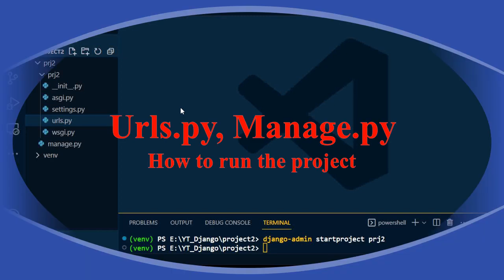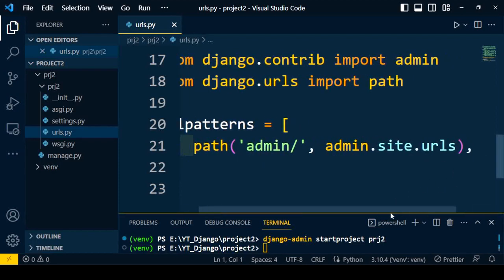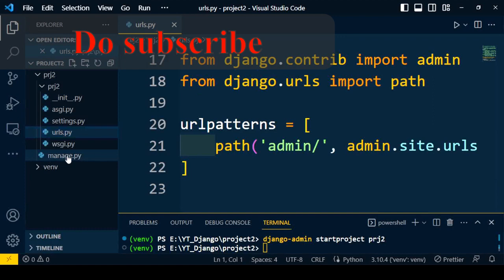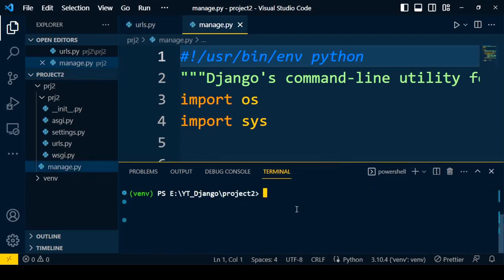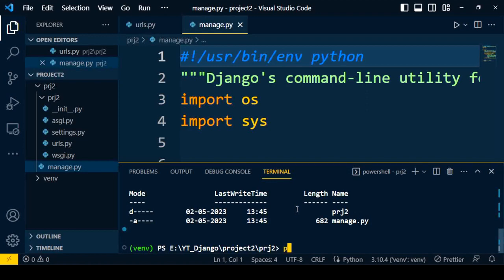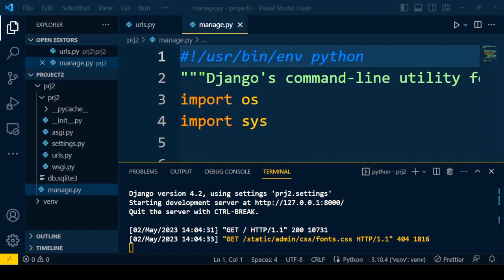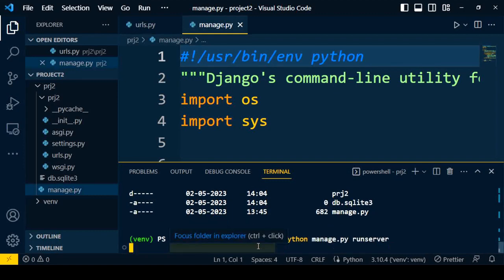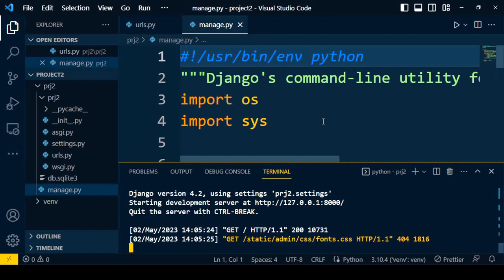Django urls.py and manage.py | how to set urls | manage.py runserver | django full tutorial | #05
In this video, you will learn what are URL in Django. You will learn to create a Django URL . Then i explained the role of manage.py file in project.
1) urls.py
2) manage.py